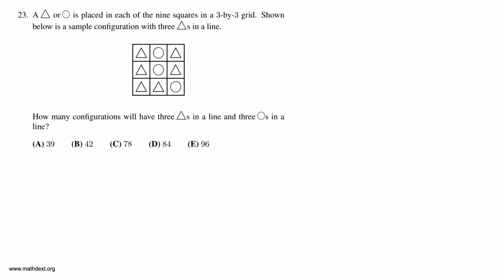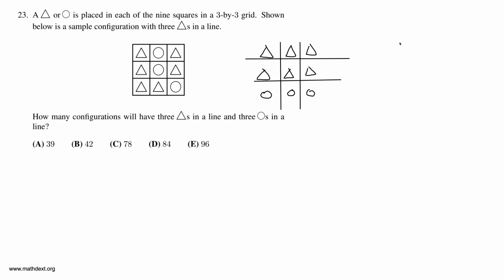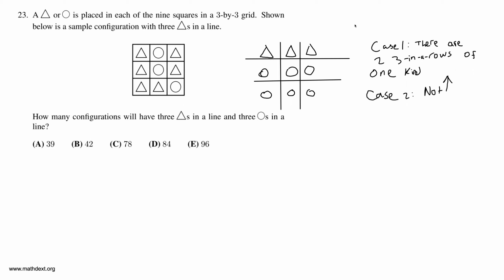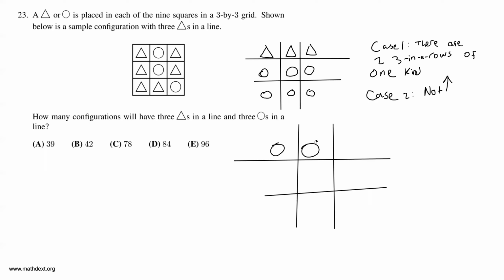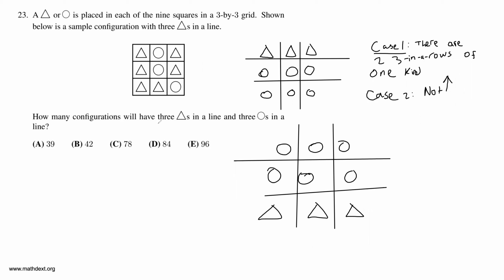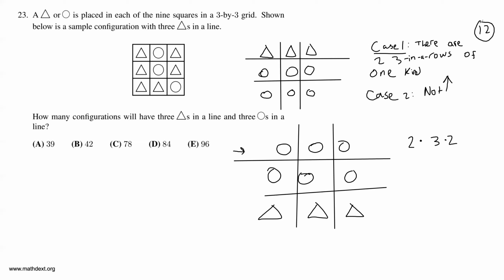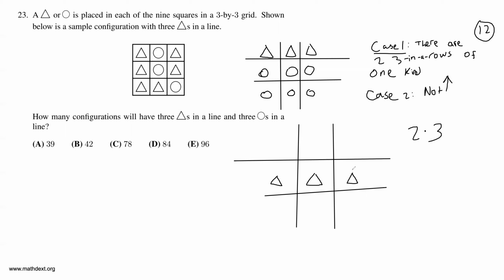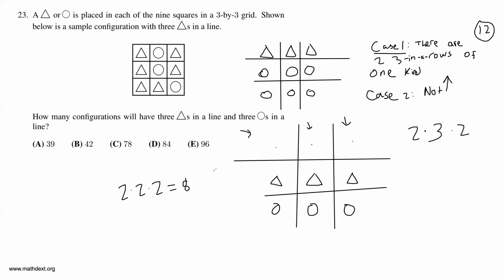Tic-Tac-Triangle - 2022 AMC 8 Problem 23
In this video, we solve problem 23 of the 2022 AMC 8.